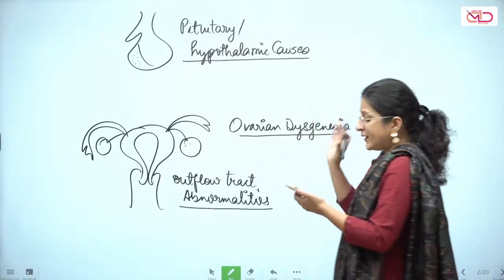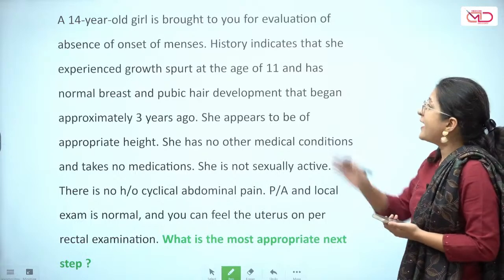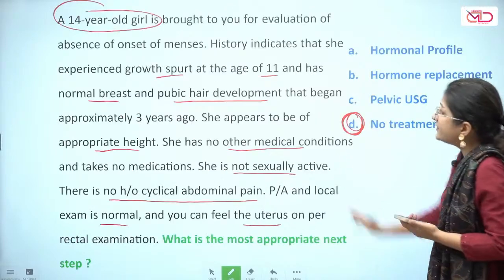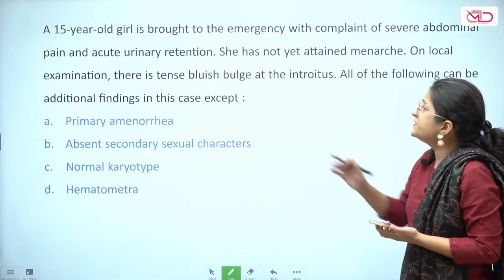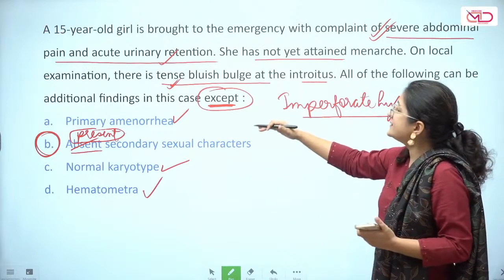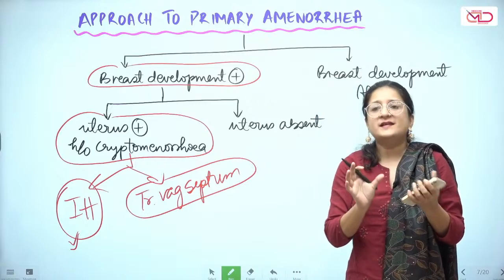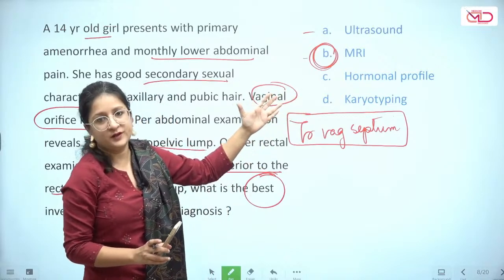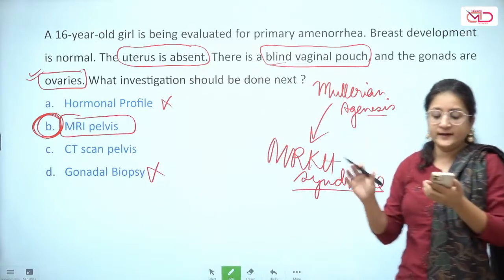MCQs on Primary Amenorrhea || 20th August || Dr. Shonali Chandra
Live session will begin at 05:30 PM, Do join!

One of the best ways to attain conceptual clarity and revise effectively is through Questions and Answers, these sessions aim to help you prepare effectively for the upcoming competitive exams.